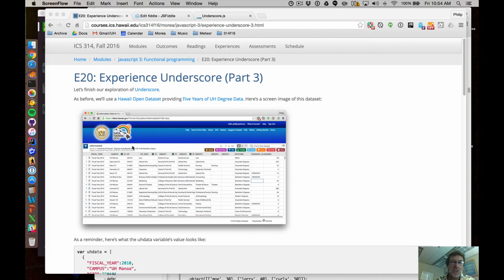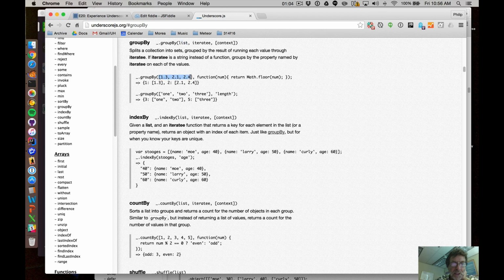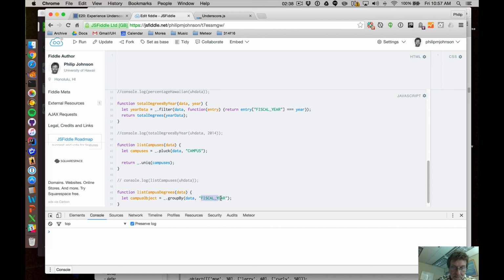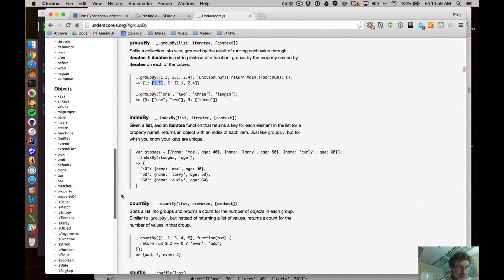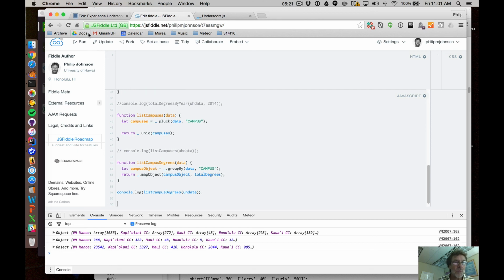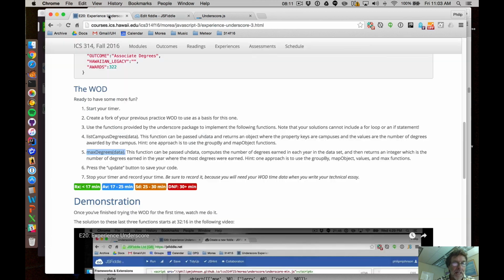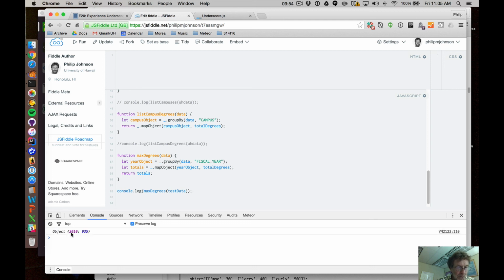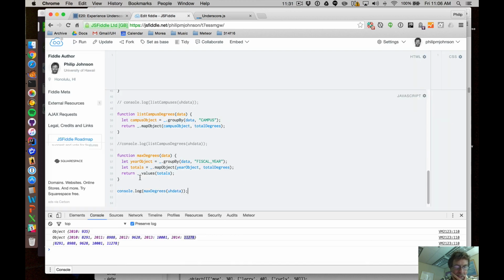E20: Experience underscore